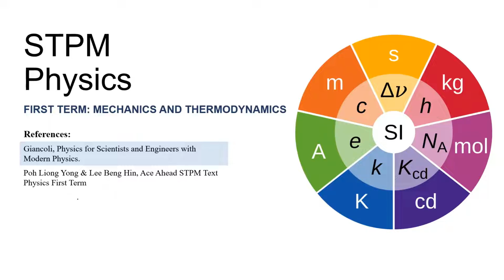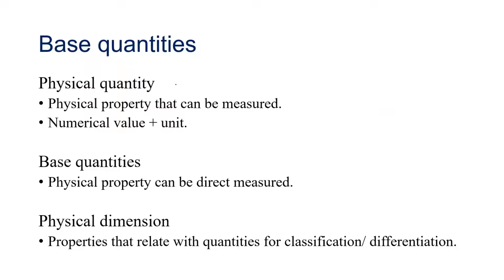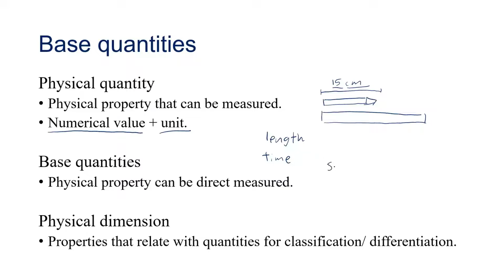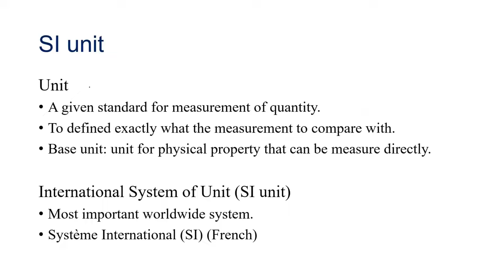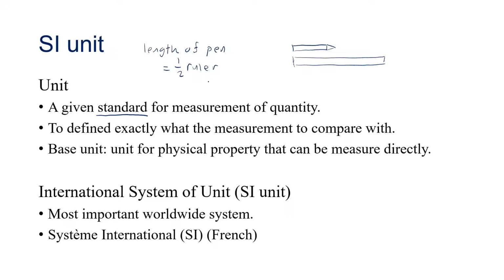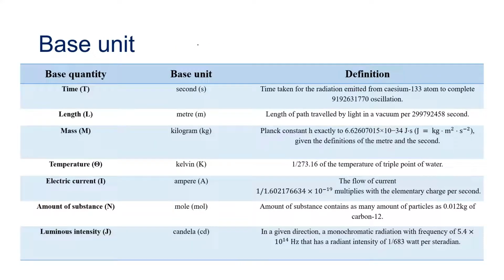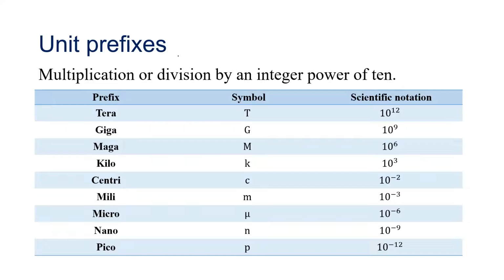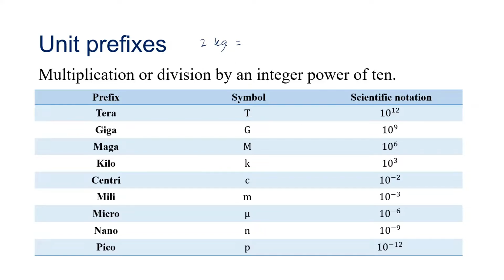1.1 Base quantities and SI units | STPM Physics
This video is the first video in STPM Physics series.
Introduction to Physics, base quantities and SI unit.